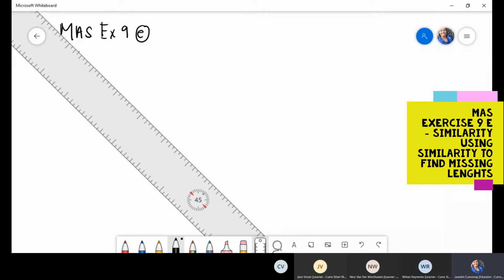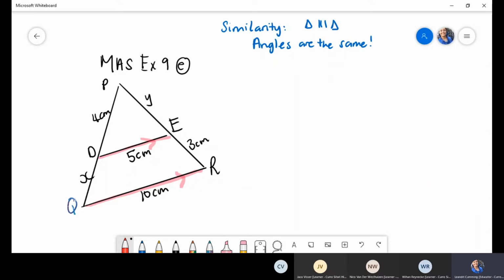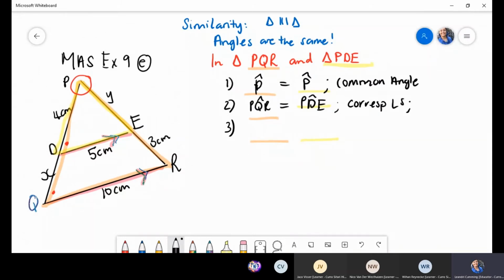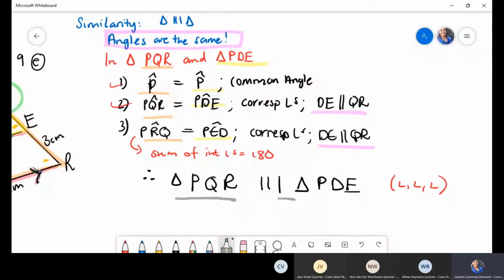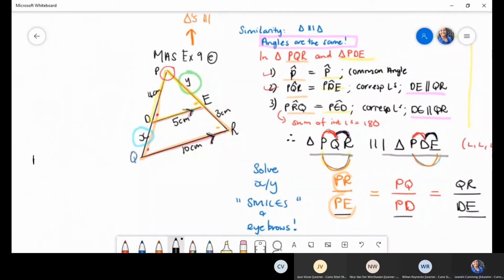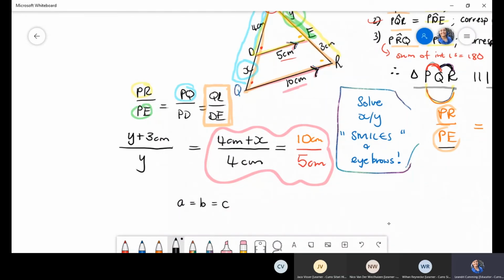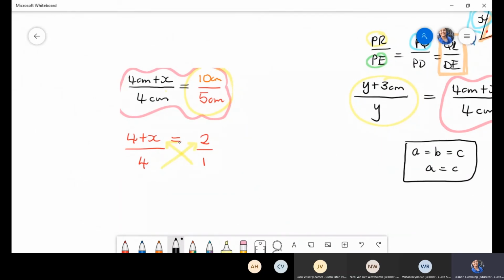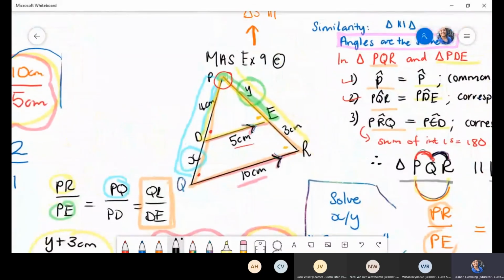GR 9 MAS EX 9 e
Working through MAS Ex 9 e for Similarity